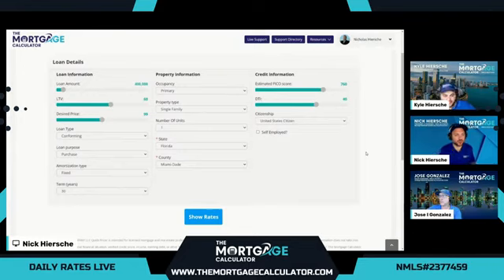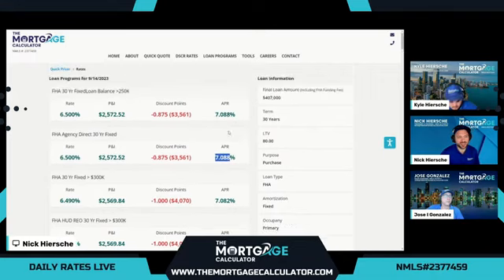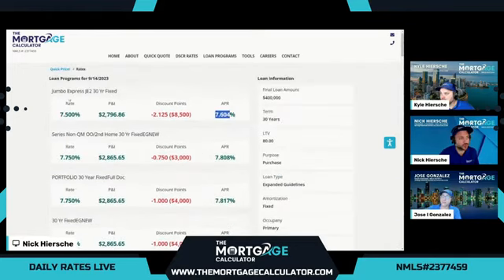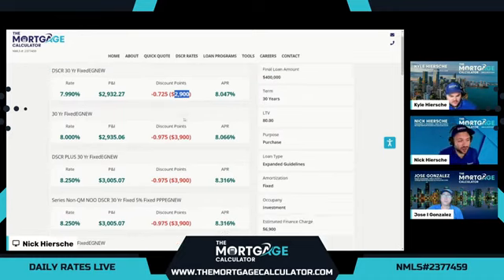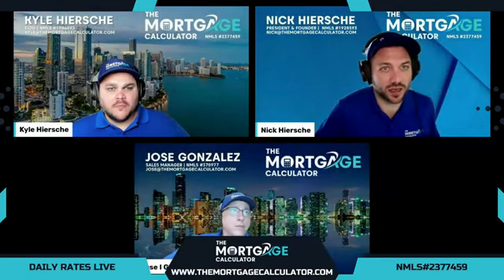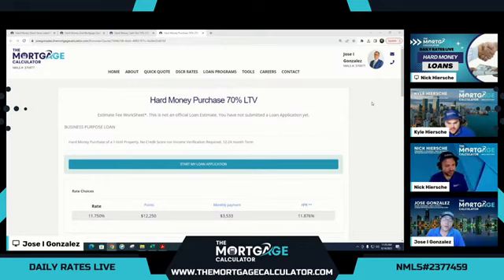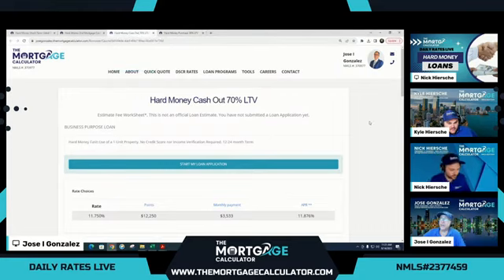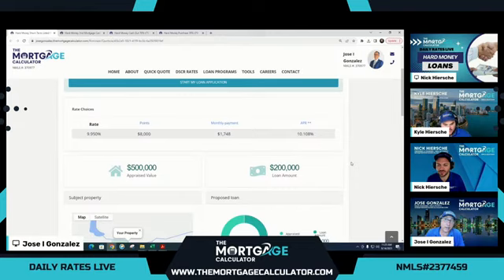Unlock Fast Real Estate Financing: How Hard Money Loans Can Save Your Deal!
Are you in need of quick financing for your real estate investment? Look no further! In this informative video, we explore how hard money loans can be the solution you need to close your deals swiftly and efficiently.

🌟 What You’ll Learn:

What hard money loans are and how they work in real estate
The advantages of using hard money loans for quick funding
Key differences between hard money and traditional loans
Tips for finding the right hard money lender and securing your financing
✨ Don’t let funding delays derail your real estate ambitions! Tune in now to discover how hard money loans can help you seize opportunities and save your deals.

Help others in your network learn about this vital financing option. Have questions or insights? Share them in the comments below—we’d love to engage!